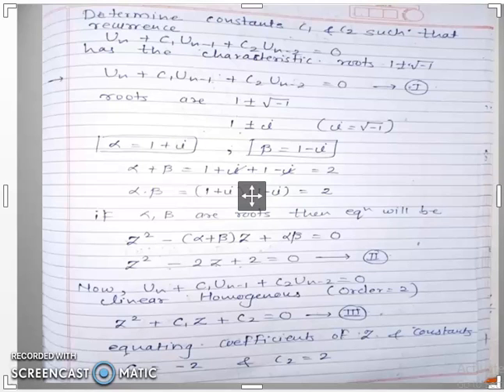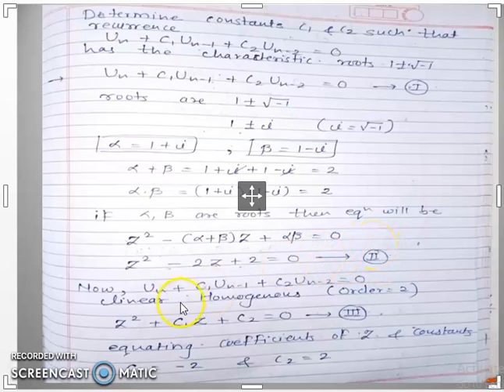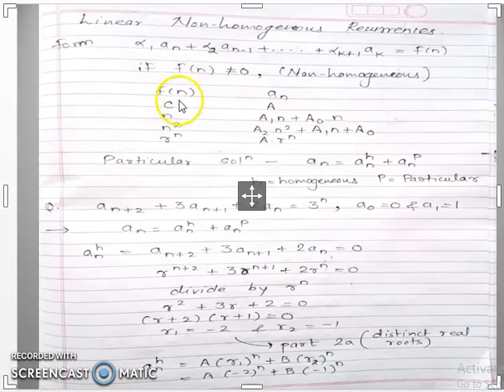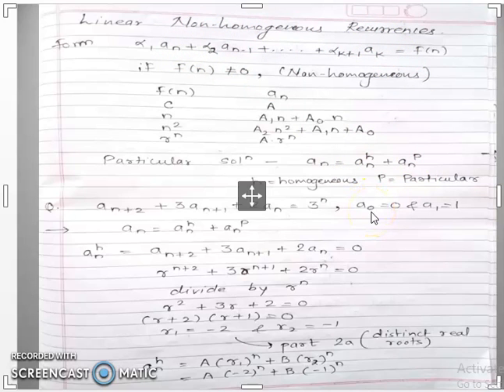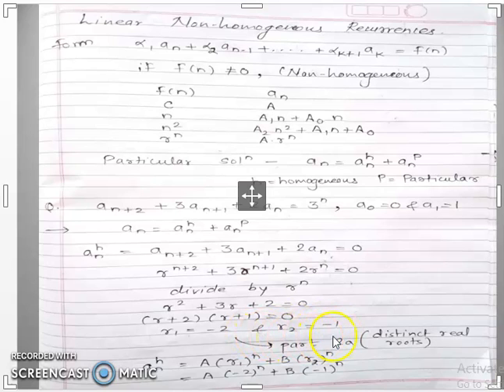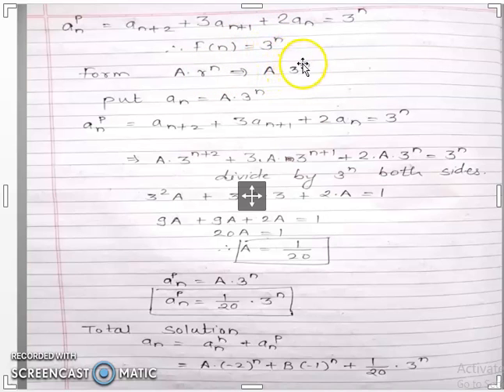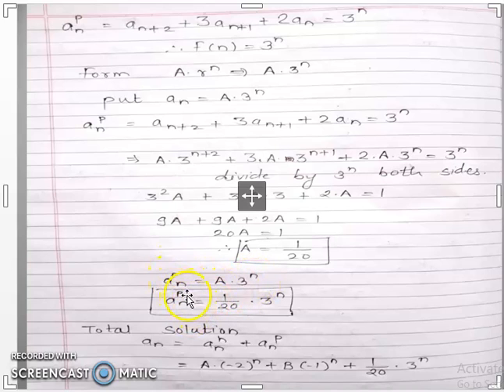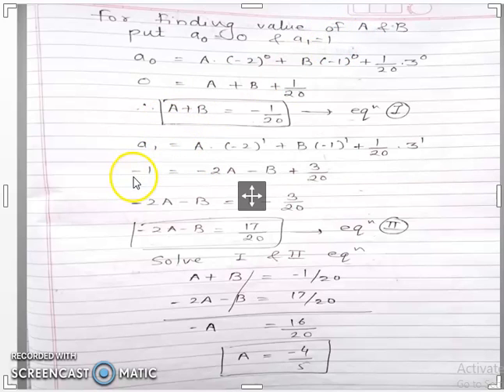MCA 033 Unit 3 Solving Recurrences Part 3